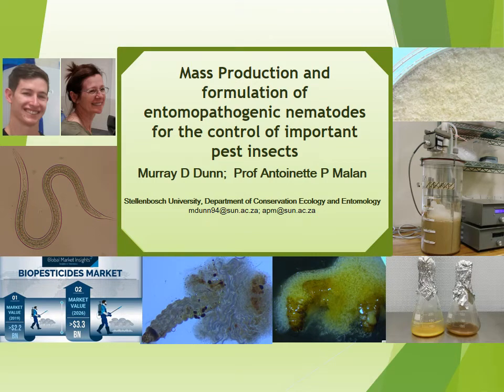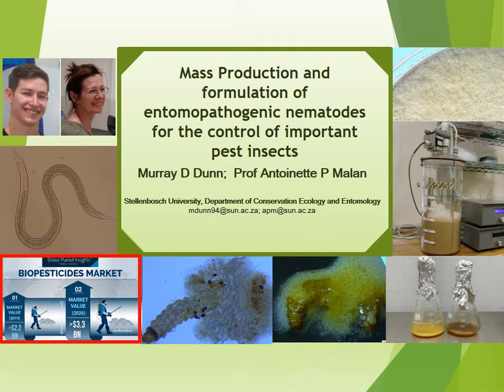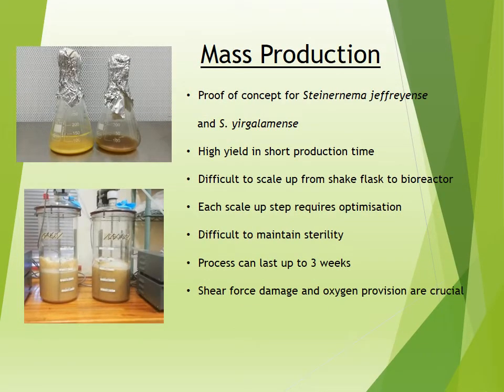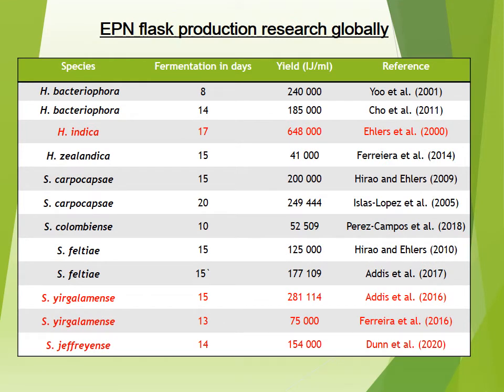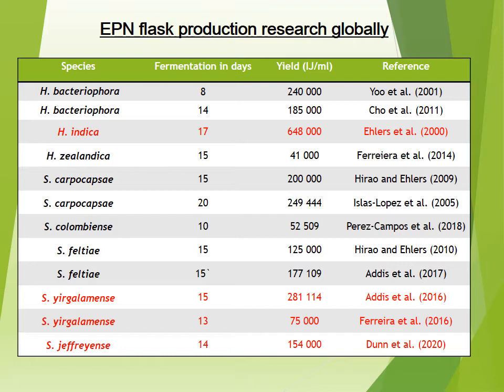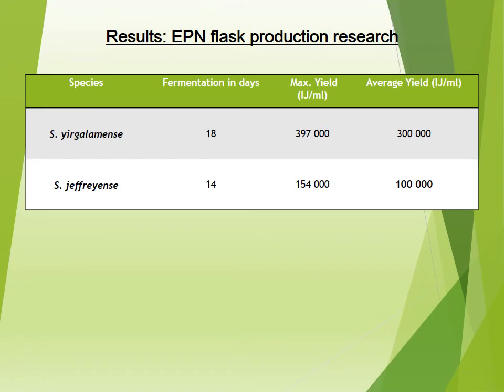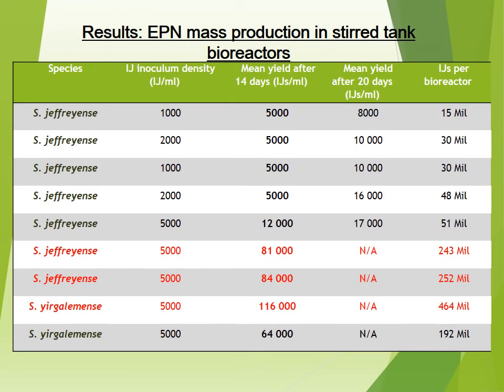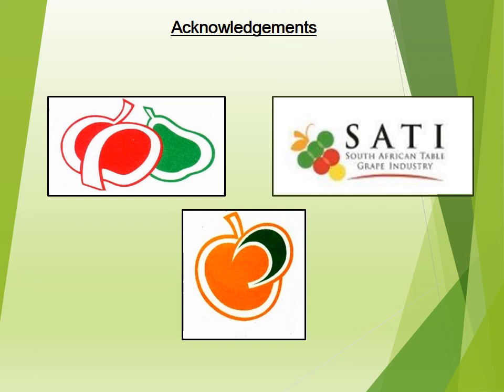Mass production & formulation of nematodes for improved field application against key insect pests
Mass production and formulation of entomopathogenic nematodes for improved field application against key insect pests (A Malan and M Dunn)